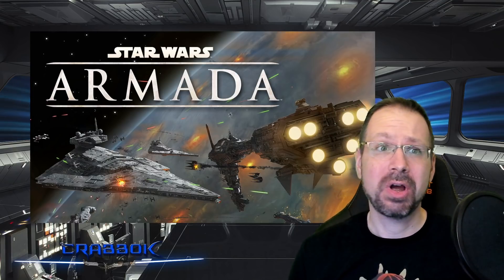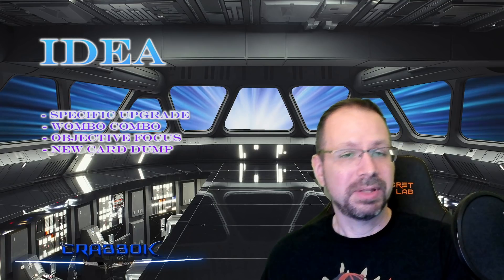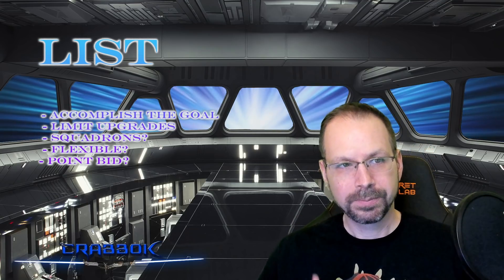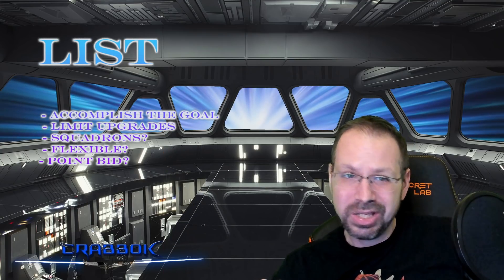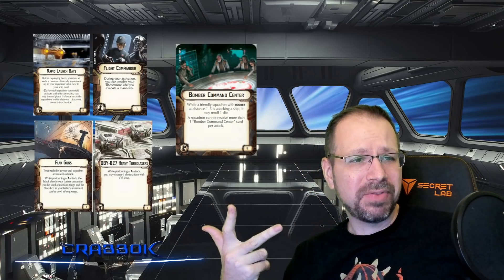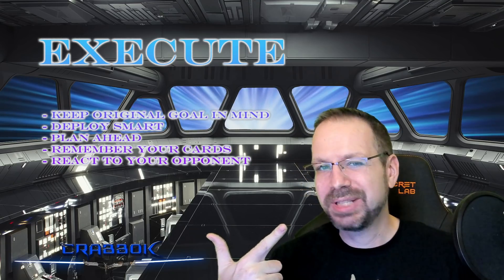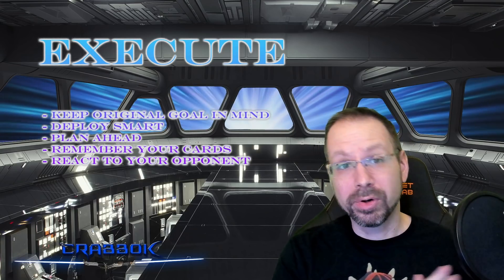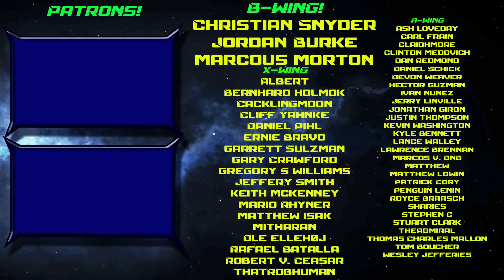Basic Strategy - Star Wars Armada - The C.H.I.L.E. System!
I want to talk some basic Strategy for Star Wars Armada and my 3-part CHILE System!